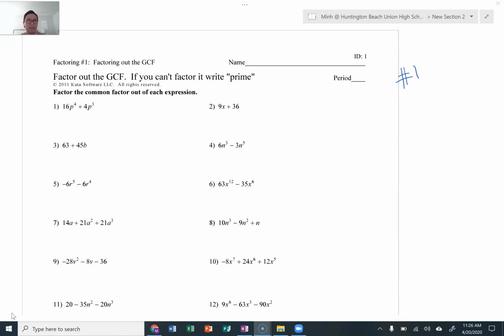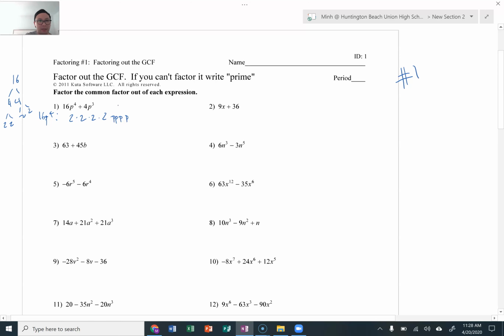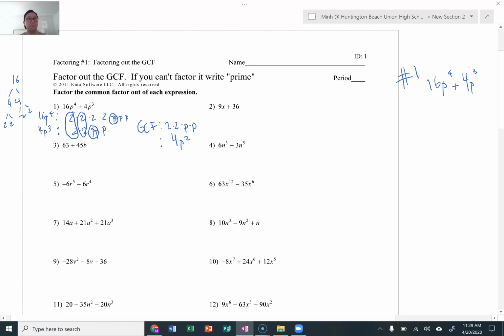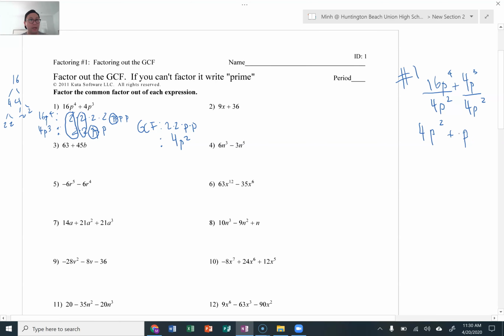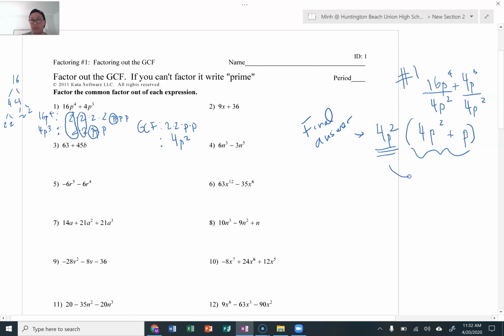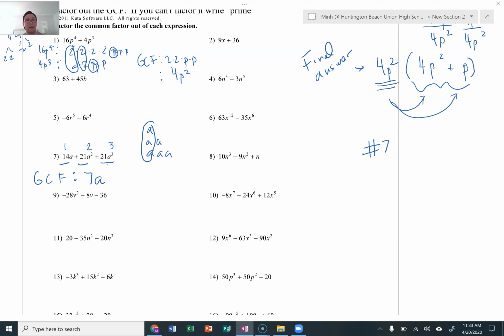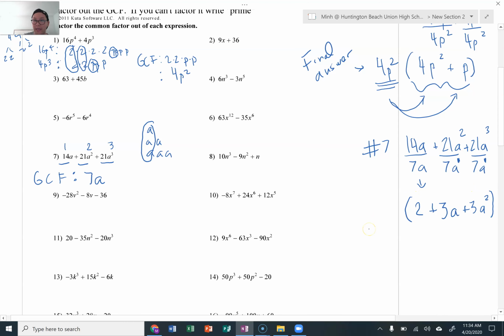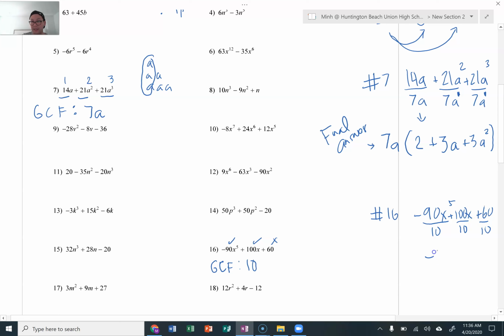Polynomials Factoring Out the GCF Notes